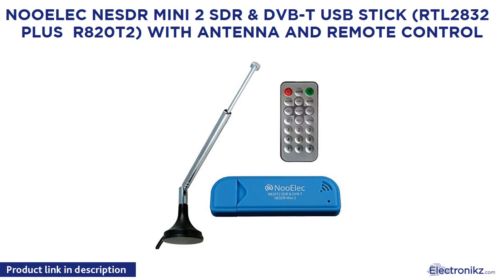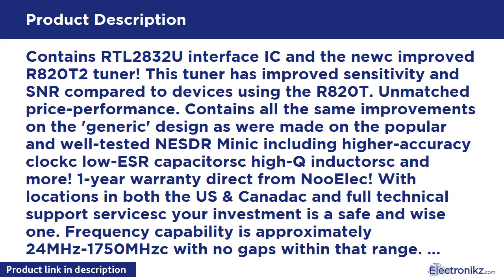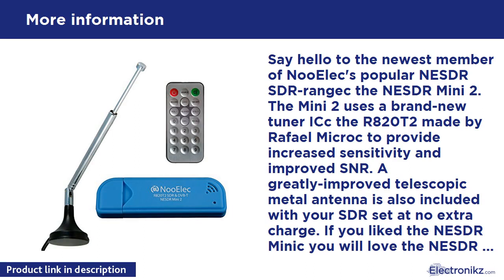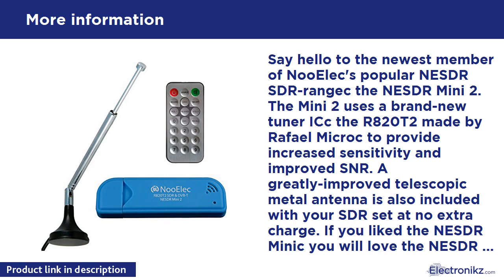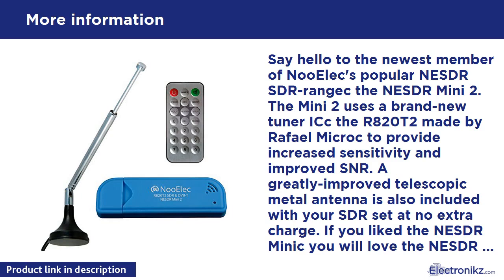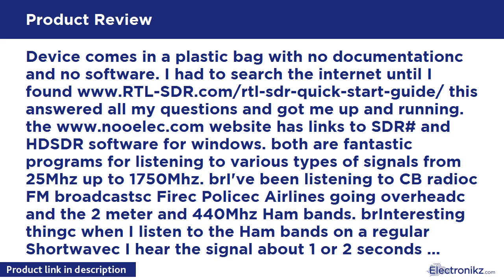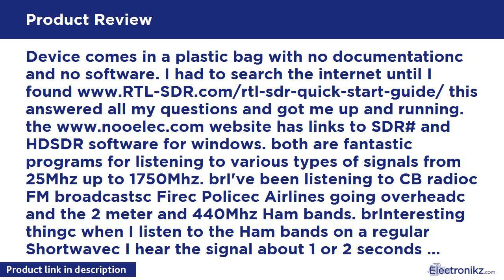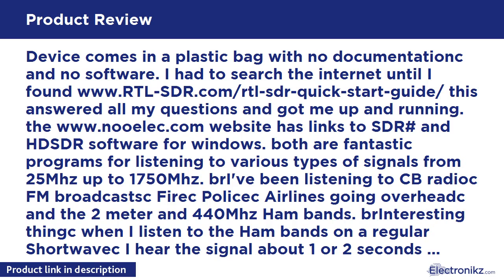Tech Product Review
Contains RTL2832U interface IC and the newc improved R820T2 tuner! This tuner has improved sensitivity and SNR compared to devices using the R820T. Unmatched price-performance. Contains all the same improvements on the 'generic' design as were made on the popular and well-tested NESDR Minic including higher-accuracy clockc low-ESR capacitorsc high-Q inductorsc and more! 1-year warranty direct from NooElec! With locations in both the US & Canadac and full technical support servicesc your investme

NooElec NESDR Mini 2 SDR & DVB-T USB Stick (RTL283 Overview